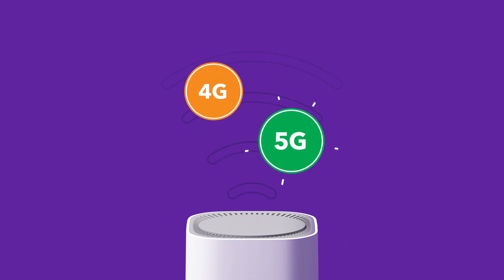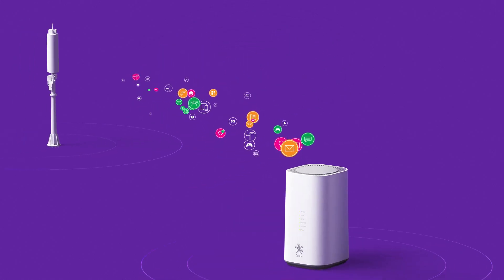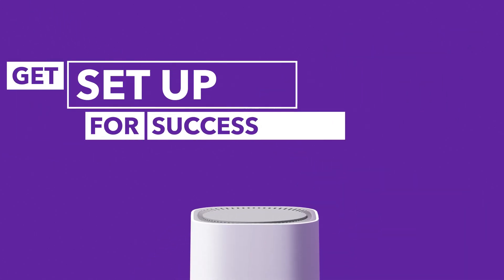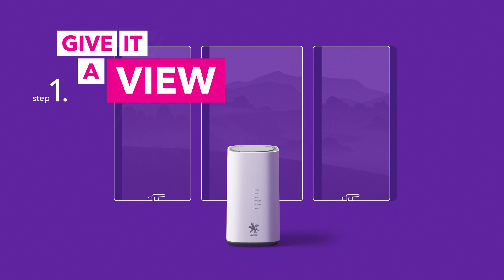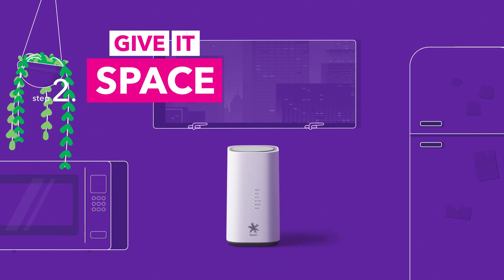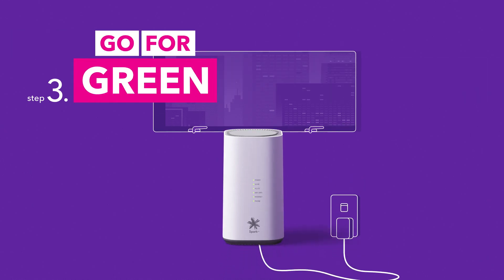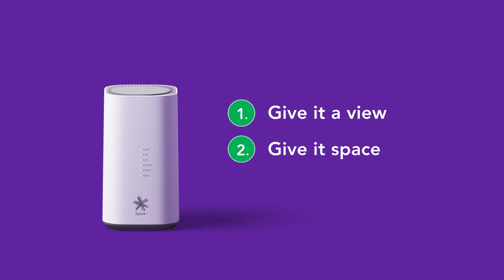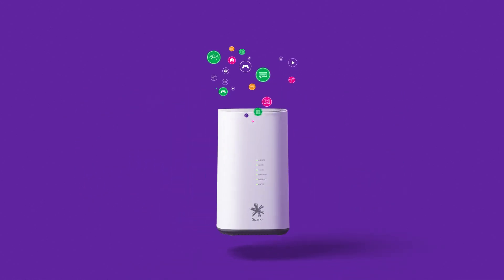Spark Smart Wireless Modem | Spark 5G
Experience a more reliable WiFi connection with a Spark Smart Modem